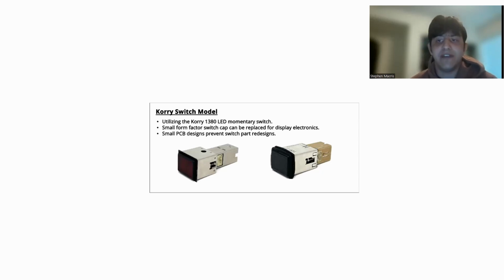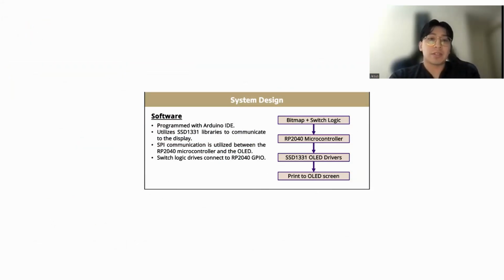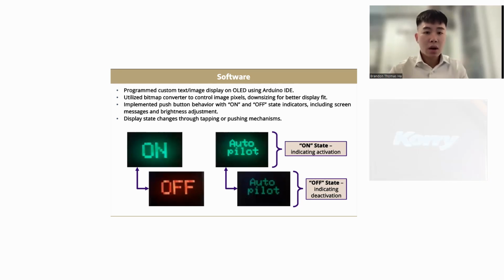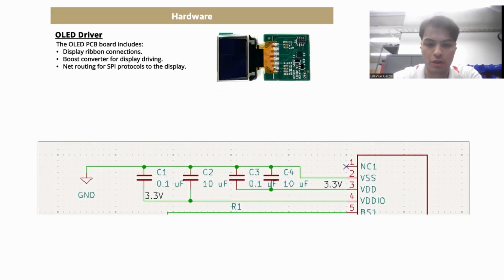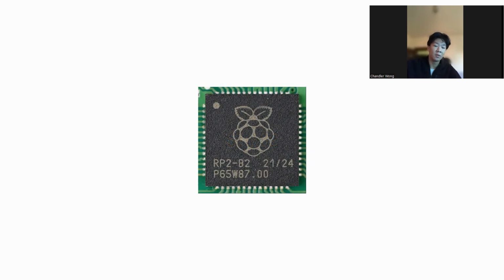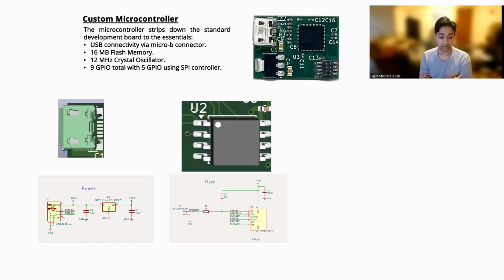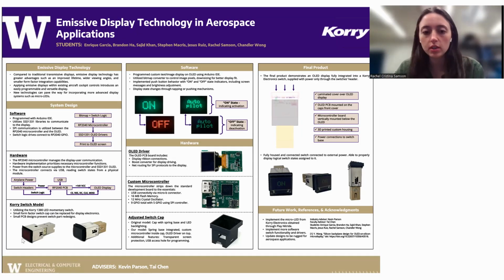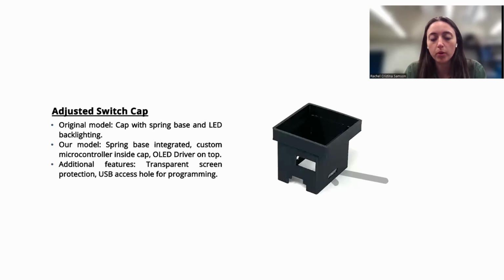Korry - Emissive Display Technology Presentation Video